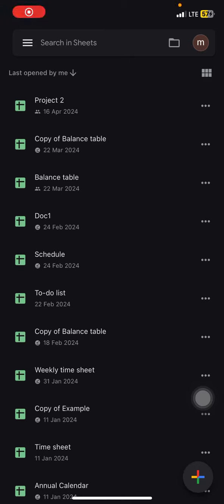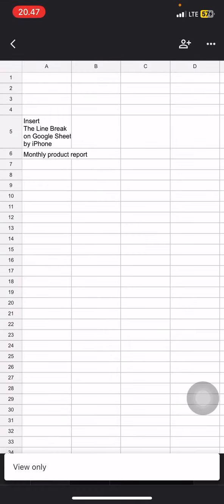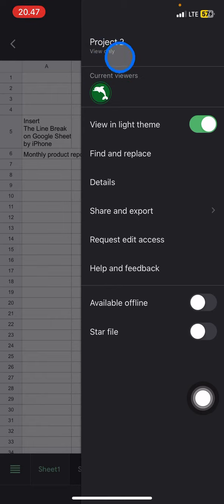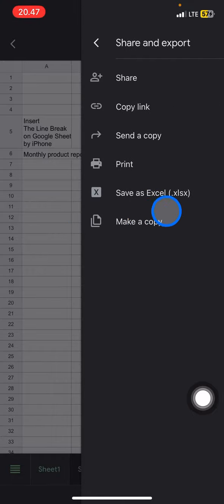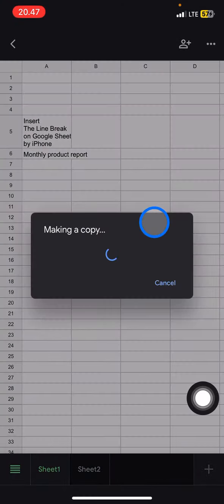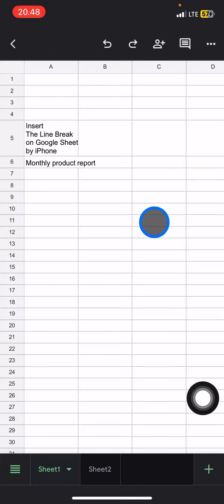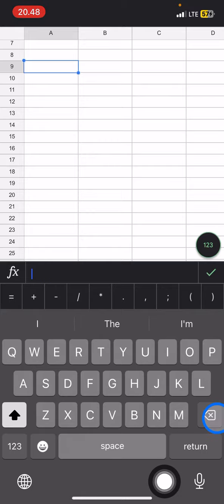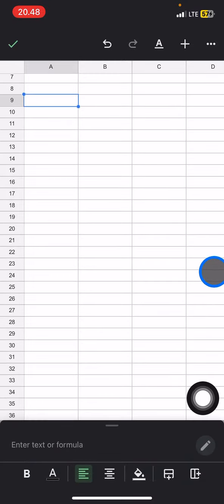❤ IN A MINUTE: How To Remove View Only in Google Sheets | Viewer, Editor Permission in Google Sheet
View only is a format to restrict people access your documents. This feature can protect the authenticity of the documents owner. Google sheet application provide the user to have an ability get the format data of the documents without giving any changes on the original files. Follow this tutorial to get the solution